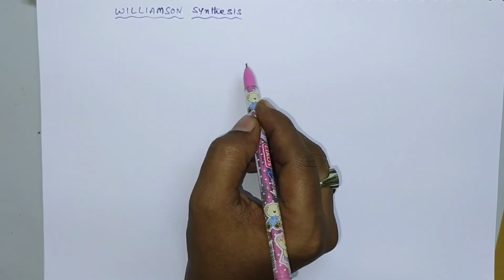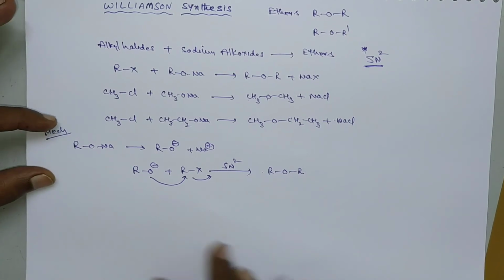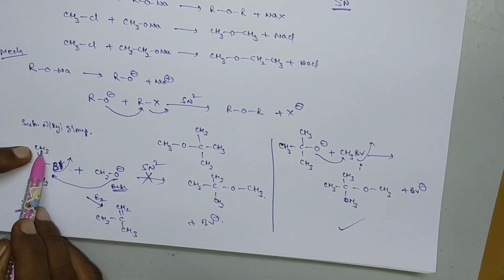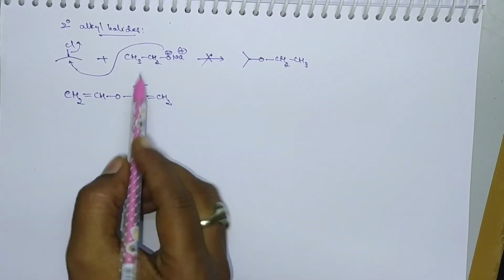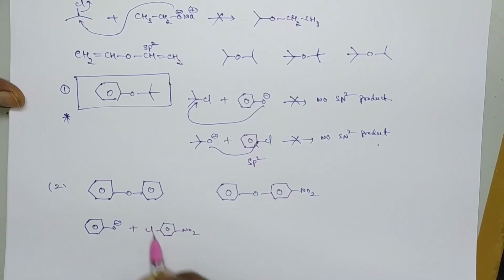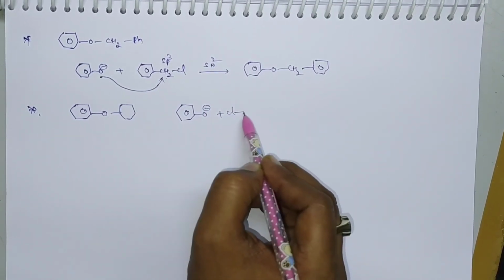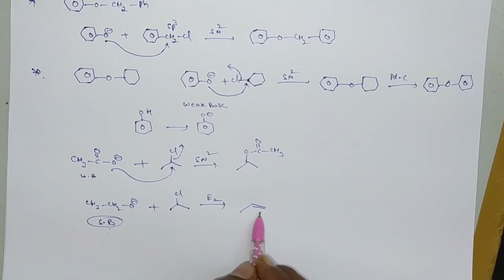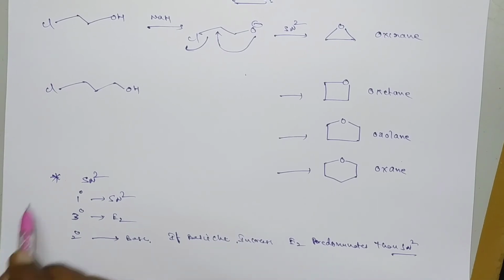Williamson Synthesis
in this video I gave detailed explanation of Williamson synthesis of ethers. After watching this video you can solve any question on this topic.